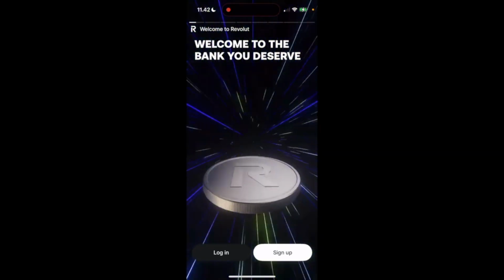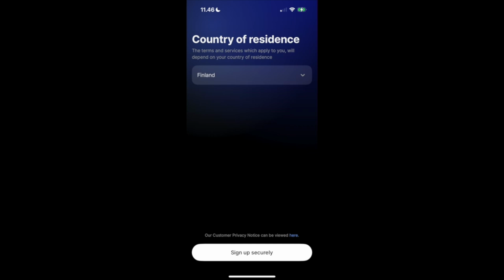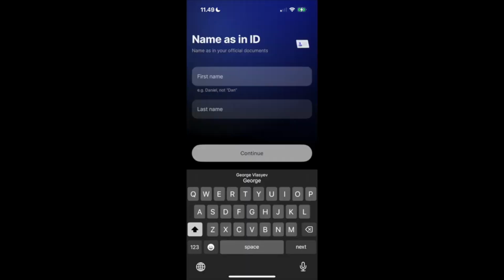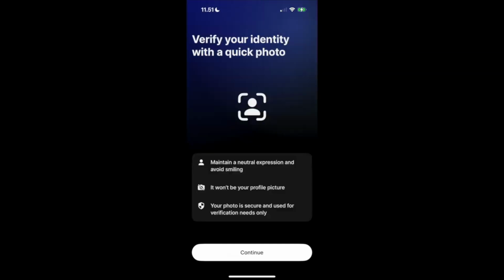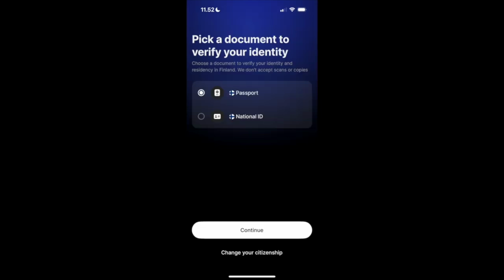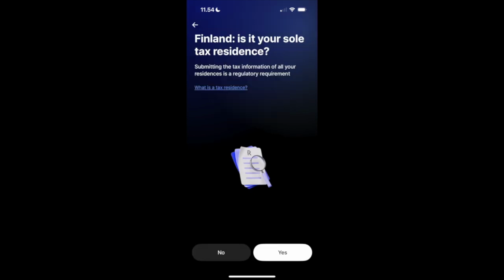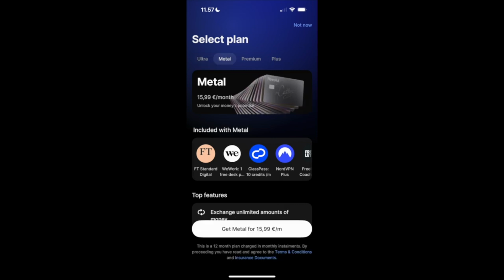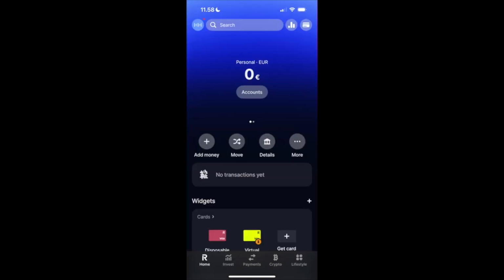How to Create a Revolut Account (2025)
In this video, we explain how to create a Revolut account step by step. From downloading the app and signing up with your phone number to verifying your identity and adding funds, we cover each stage to get you started quickly and securely.